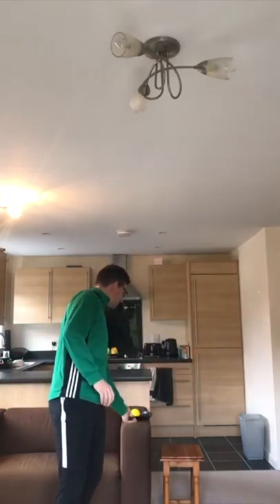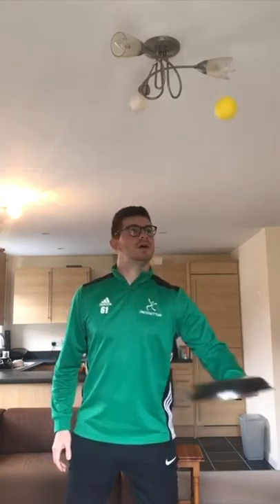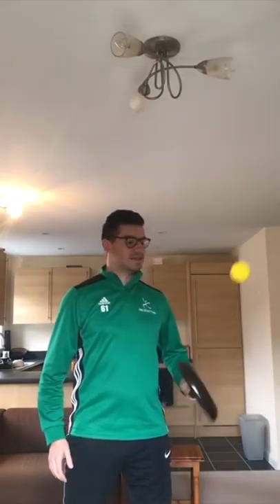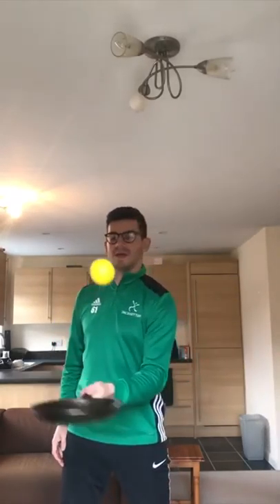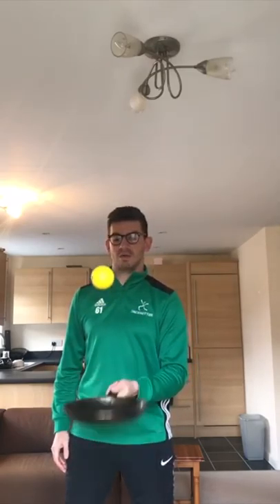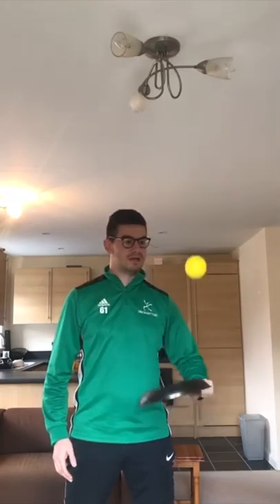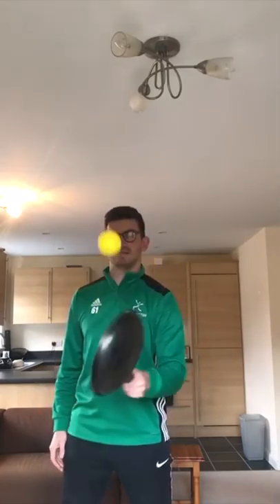Pacesetter@Home -- Multi-Skills - Tennis 3 with Joss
Joss shows you some tennis trick shots for you to do at home